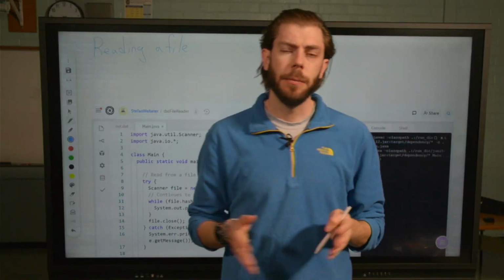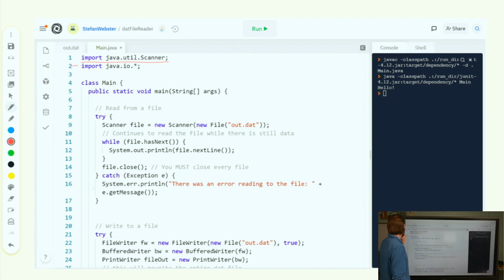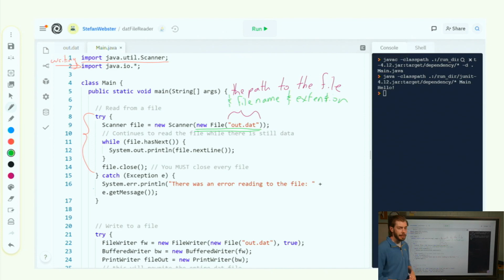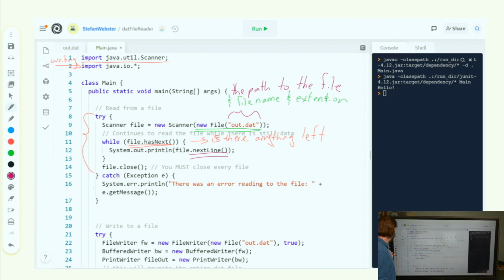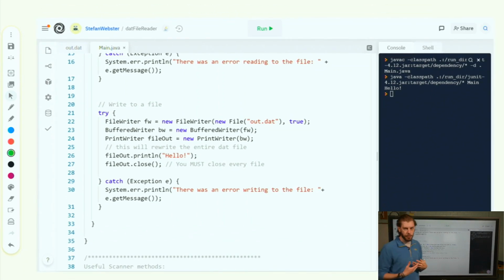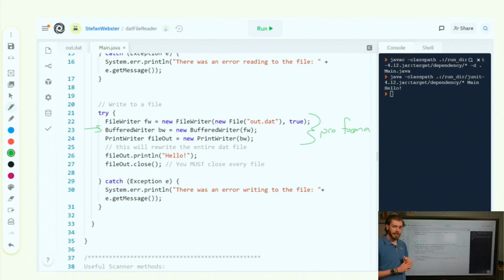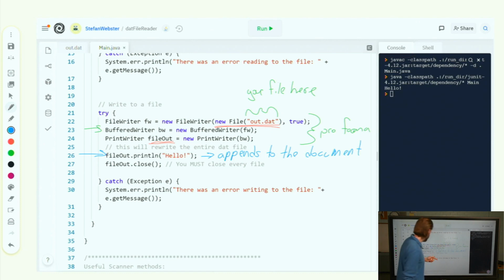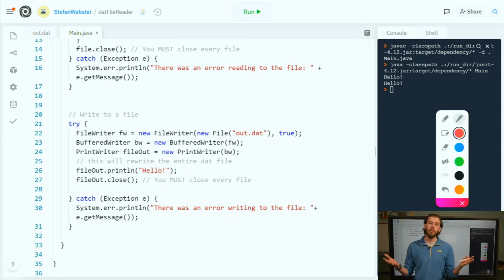Read and Write to Files with Java | Beyond AP CSA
A brief introduction to reading and writing to simple dat files with Java. This is beyond the AP CSA exam but a very useful tool for creating persistent programs.